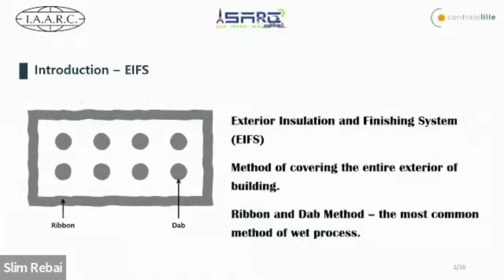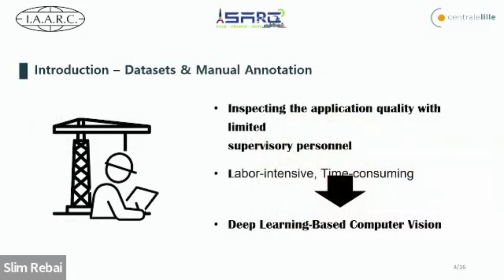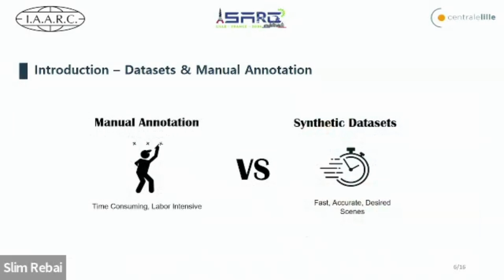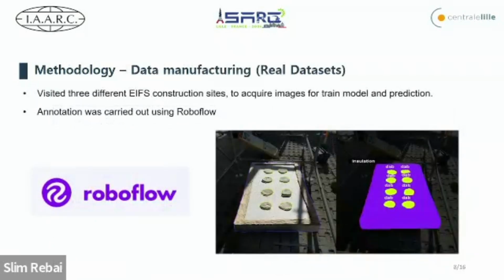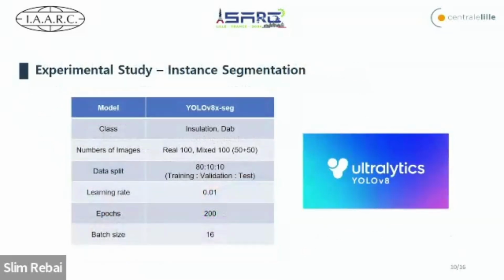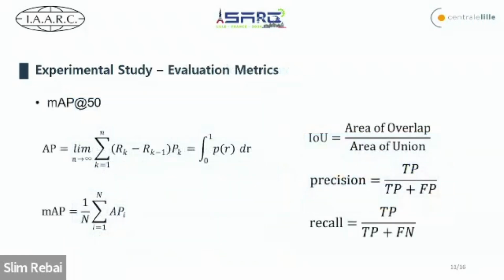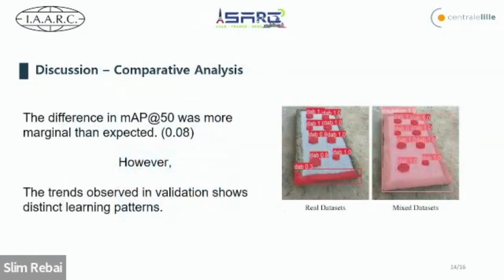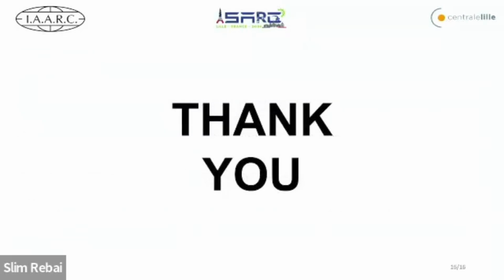Paper ID 266 - ISARC 2024 by Mingyun Kang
Title: Instance Segmentation of Exterior Insulation Finishing System using Synthetic Datasets

Authors: Mingyun Kang, Sebeen Yoon, Juho Han, Sanghyeon Na and Taehoon Kim

Abstract: The quality inspection of adhesive of Exterior Insulation Finishing System (EIFS) is important because poor adhesive can lead to detachment of the insulation. Computer vision-based inspection stands out as a notable alternative. Recently, imaged-based deep learning model are widely used for the automated monitoring and inspection in construction field. To train the model, the relevant large datasets are essential. However, collecting datasets in the construction site is hazardous because of inherent risk of accidents. Also, synthetic datasets method which is one of alternatives to solve this problem are focused on fixed and regular shaped objects. To address these challenges, this study analyses the validity of synthetic datasets in terms of segmentation of adhesive in EIFS, which has irregular shape. For instance segmentation, the datasets were divided into two groups: real datasets, composed of 100 actual photos, mixed datasets, which combined 50 randomly sampled images from both synthetic datasets and real datasets. The mAP@50 of instance segmentation for real datasets and mixed datasets is 87% and 99%, respectively. This study prove that synthetic datasets can effectively train segmentation models, enabling the recognition of irregularly shaped objects and enhancing overall performance.